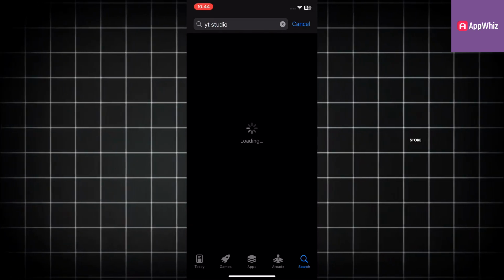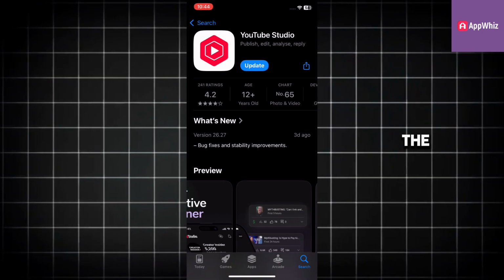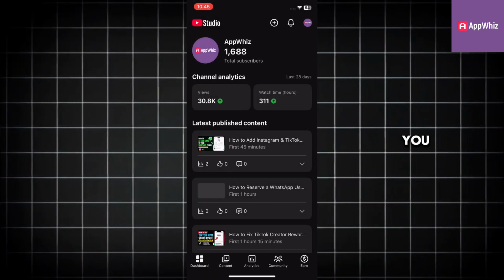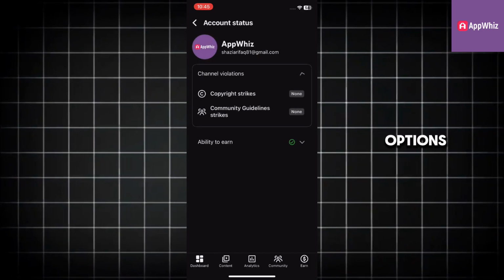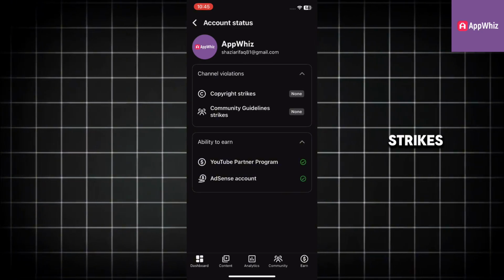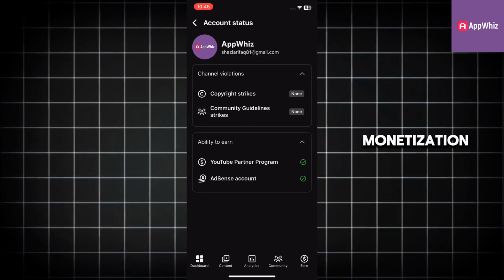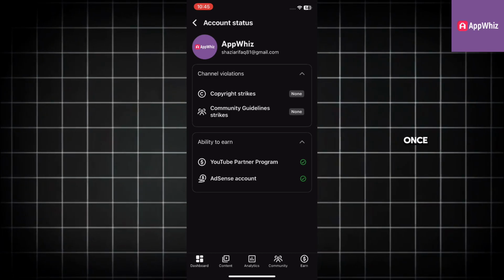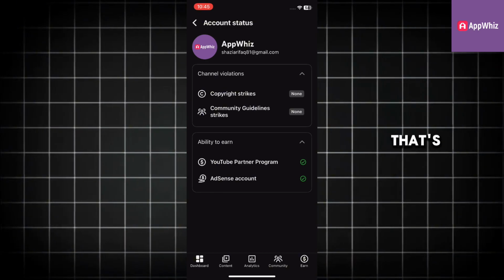How to Check YouTube Channel Violations & Monetization Status on iPhone (2026)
Want to check if your YouTube channel has any violations or if you’re eligible for the YouTube Partner Program? In this tutorial, I’ll show you how to check your channel violations and monetization status using the YouTube Studio app on your iPhone.

In this video, you’ll learn:
• How to check channel violations
• How to view your YouTube Partner Program eligibility
• How to check your monetization progress
• How to use the YouTube Studio app on iPhone